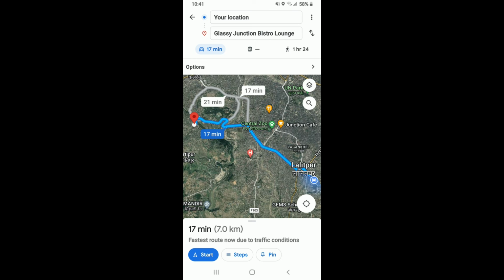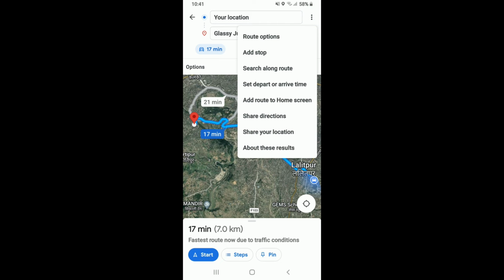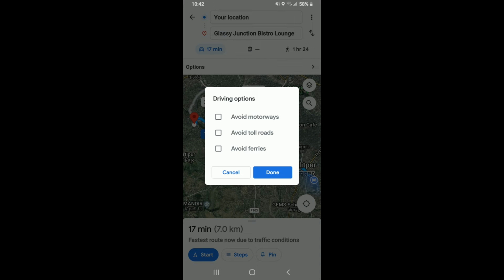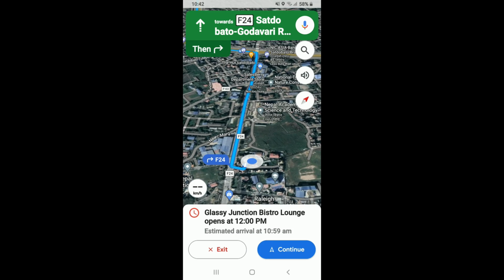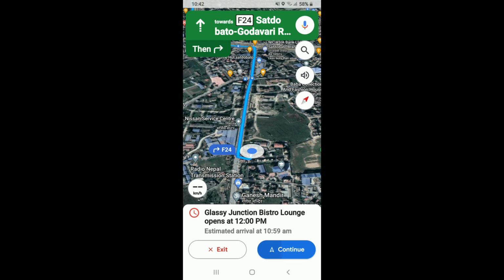How to Avoid Toll Roads in Google Maps on Android (2022)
In this video I am going to guide you How to Avoid Toll Roads in Google Maps.

CHAPTERS
0:00 - Intro
0:18 - How to Avoid Toll Roads in Google Maps
1:01 - Outro

Hey EveryOne!